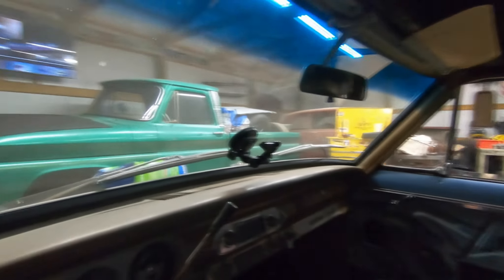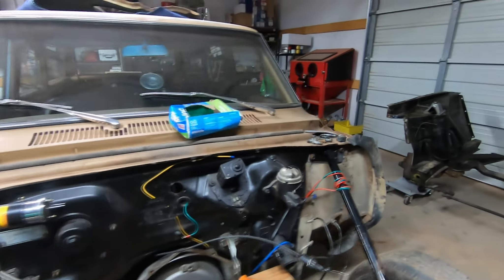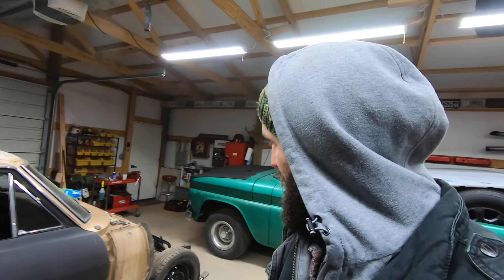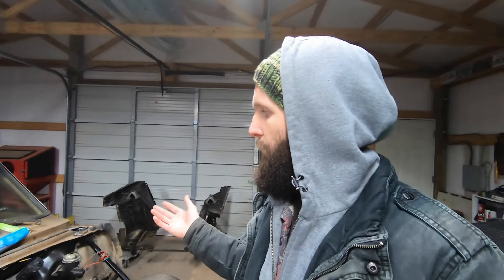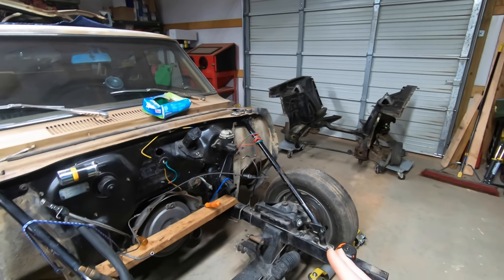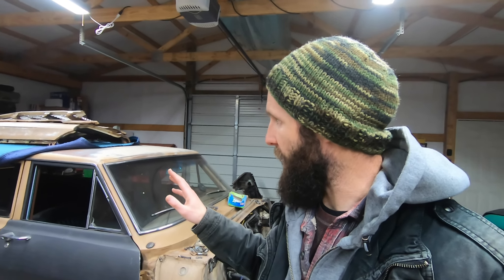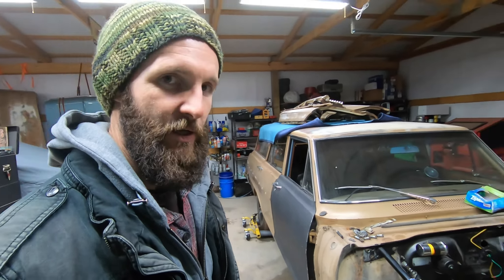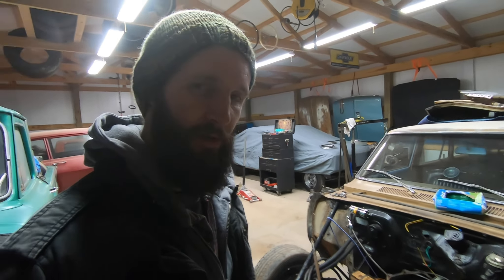What's Next - Things You Should Know Before Starting Your Nova Mustang ii Front Clip Swap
Last time the wife and I went all out on the 65 Nova wagon pulling of a full front clip swap, ditching the worn-out factor front clip for a full Heidts Mustang ii conversion front clip.
This time I take a step back to look at what the next steps are for getting the car back to a complete running and driving car.
What's not included in typical front-end conversions, things that can hold up the project, decisions that need to be made, and how we are going to make them.

Be sure to check out the Heidts Front End in a Day video, you might be surprised how easy it is to make a huge performance upgrade to any first gen Chevy ii / Nova.